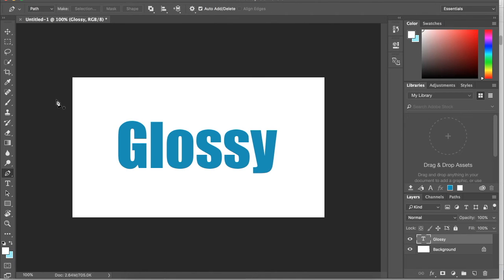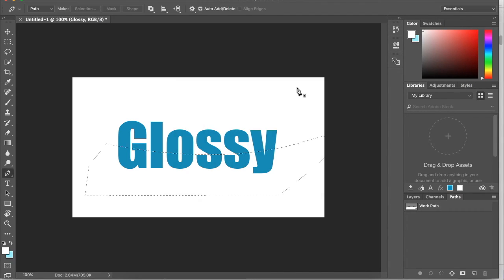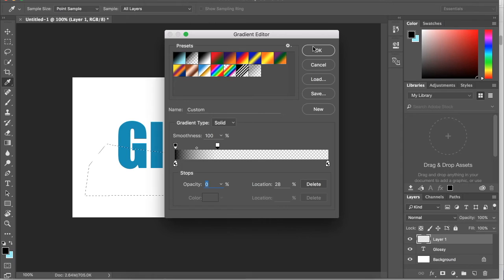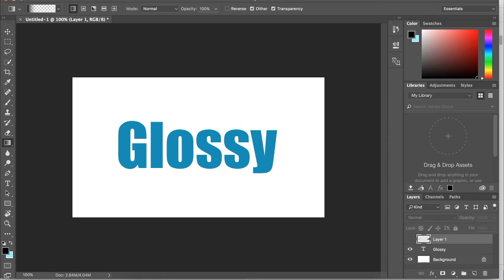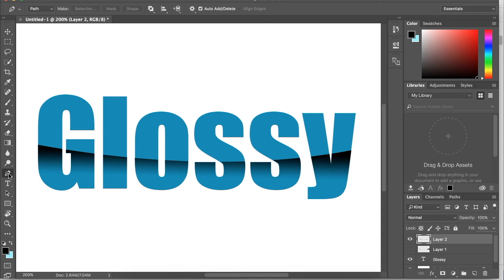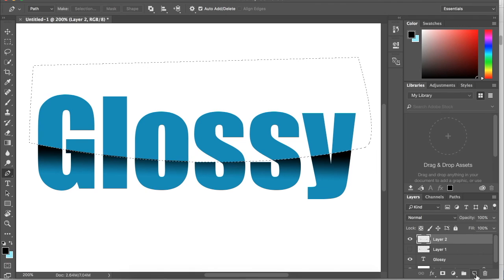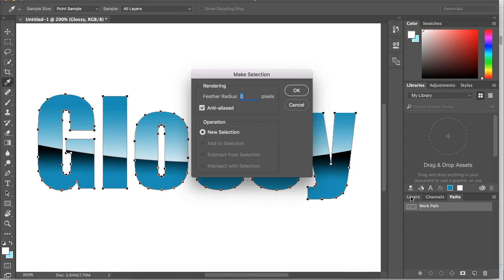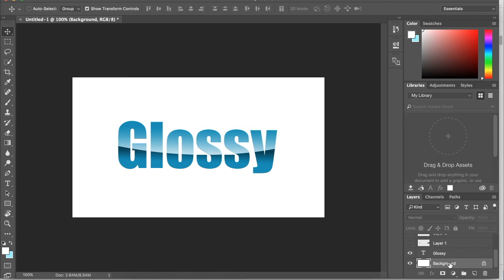PHOTOSHOP: Create Super Simple Glossy Text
Get Creative Cloud to start creating your Universe!: goo.gl/cVtKvo

There are many ways to create glossy text and effects in Photoshop and I found a super simple way to create the effect. Using the pen tool we can easily create areas of shadow and highlight to give the illusion that our text is glossed over.